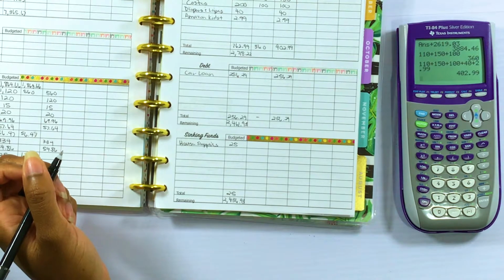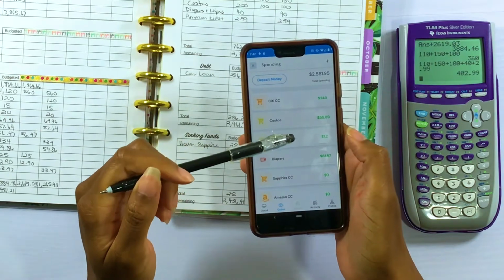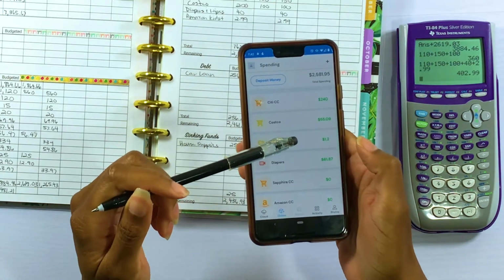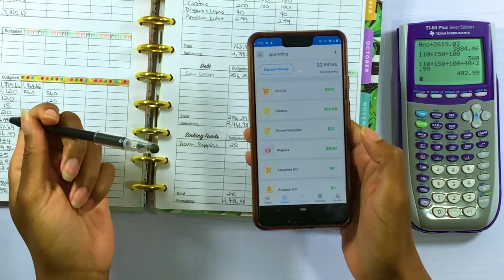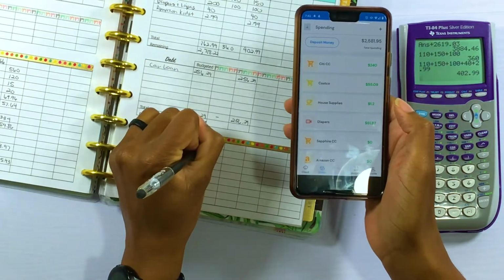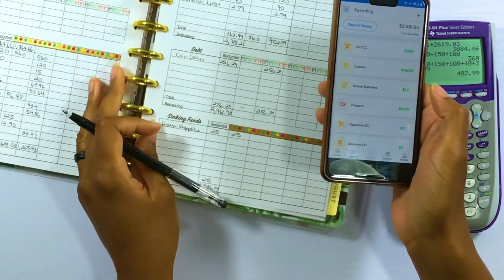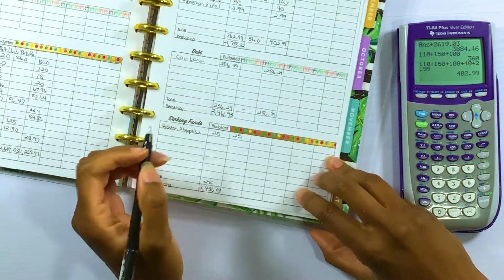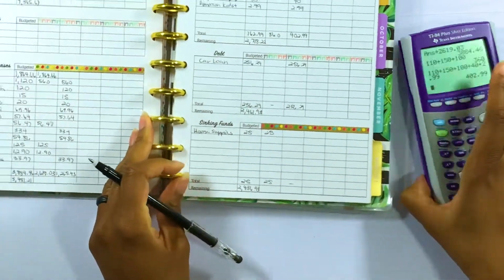July 2021 | Happy Planner Savvy Saver | Budget Weekly Breakdown | Drill Down Budget | Randy4short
For my July 2021 budget, I am showing how I do the weekly breakdown from my Drill Down Budget Method and templates from my Etsy shop inside the Happy Planner Saavy Saver budget planner.

*Drill Down Budget Planner Template

*Chime - We’ll both get $50 when you open a bank account and set up direct deposit!

- - - PLANNER SUPPLIES - - -

*Planner Function

*Tombow Correction Tape:

*Favorite Gel Pen (black):

*White Pen (Bold 0.5mm):

- - - VIDEO EQUIPMENT - - -